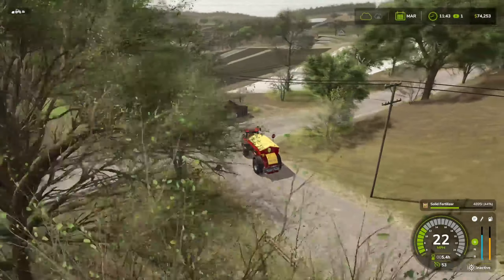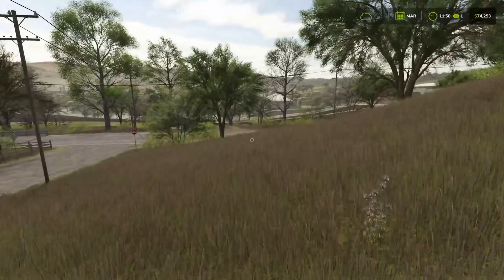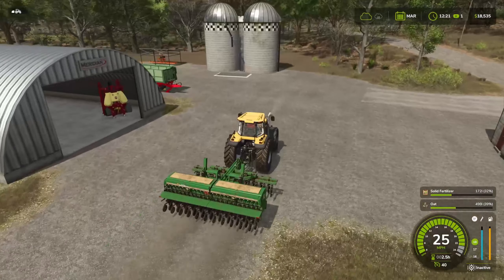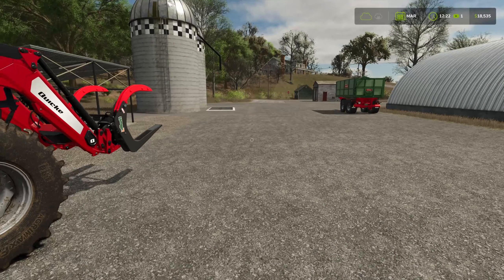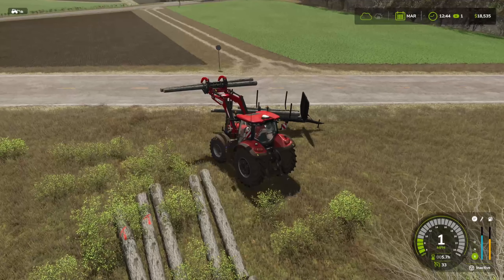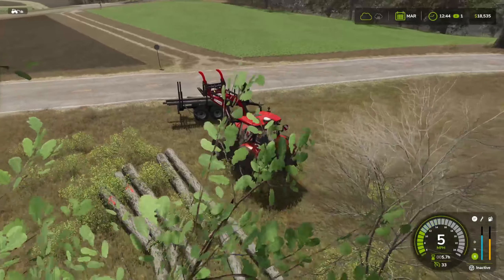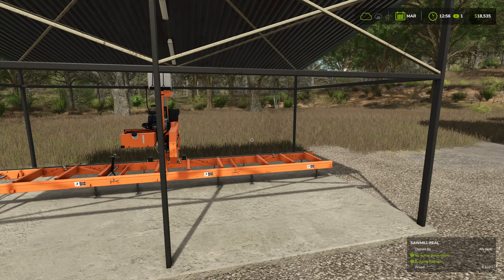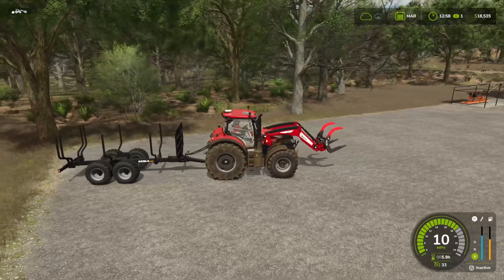I might be a Genius! Fs25 Riverbend Springs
MAKE SURE TO USE CODE 4BGAMING

Pc Specs:
 Cpu: Ryzen 7 7800X3D
 Motherboard: Gigabyte X670 Aorus Elite
 Storage: WD Black Sn850X 2Tb
 Ram: Corsair Vengence DDR5 32GB 6000Mhz
 GPU: Gigabyte Aorus 4090
 Case: Corsair 5000D Airflow
 Audio: GoXLR with a Akg C214 Microphone